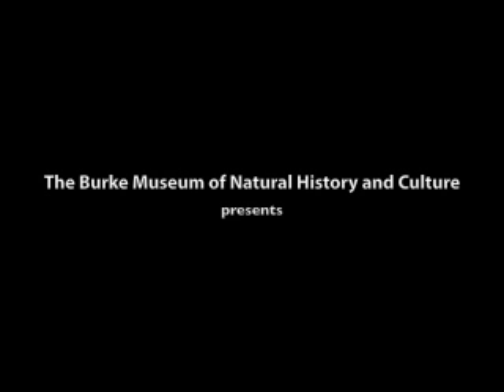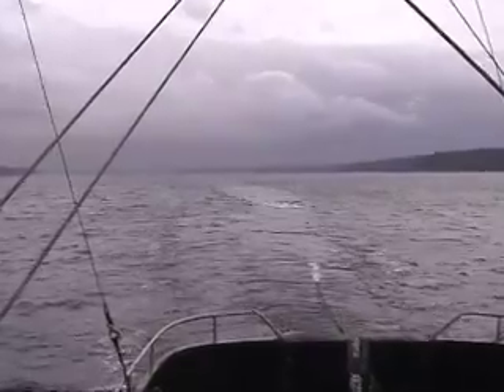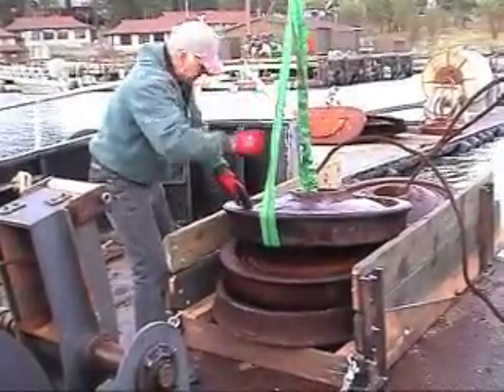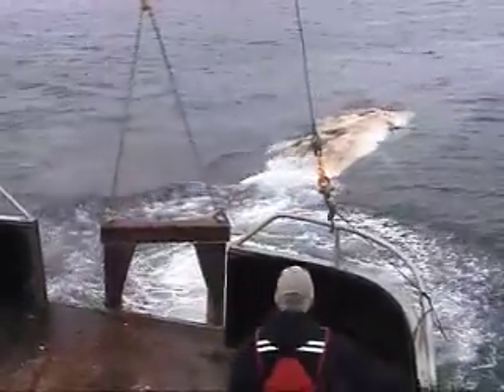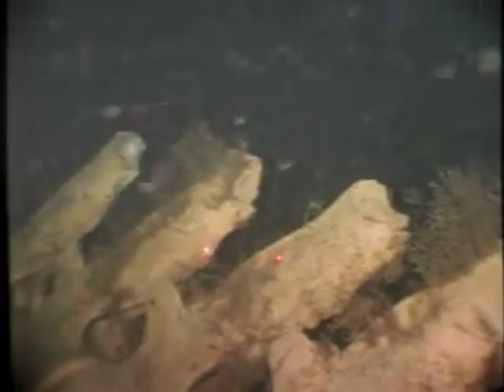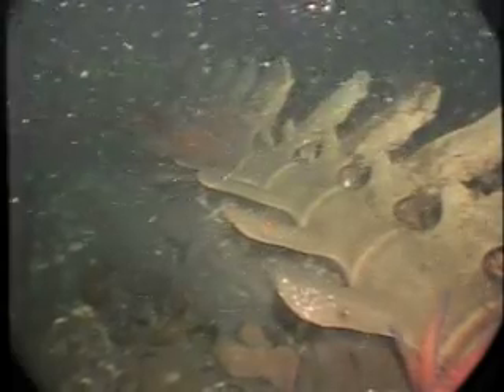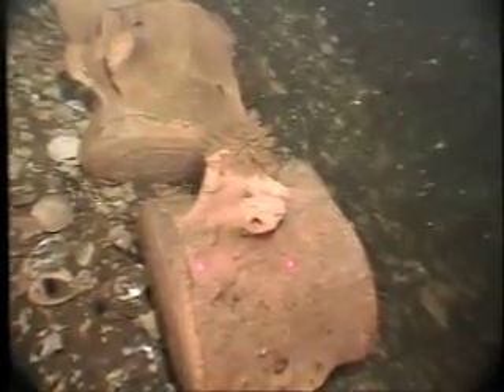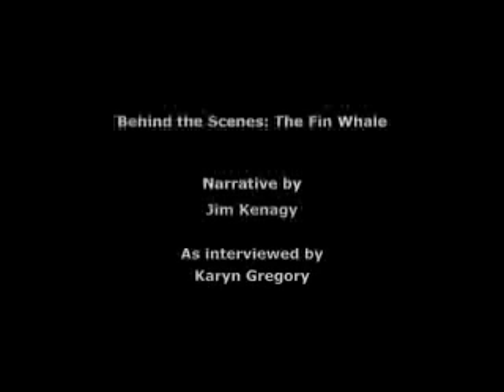Behind the Scenes: The Fin Whale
Curator of Mammals, Jim Kenagy, narrates the sinking of a deceased fin whale and subsequent underwater exploration to the same site.